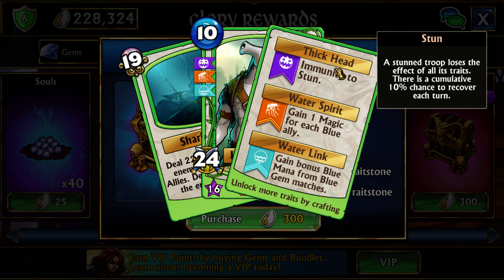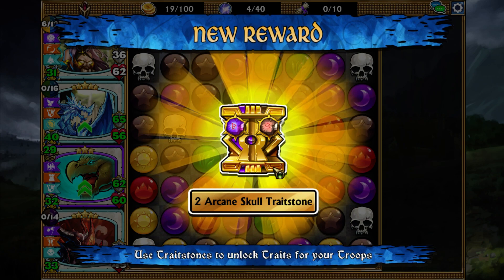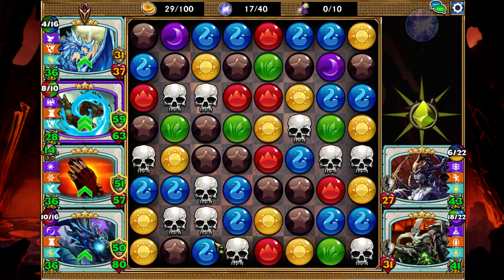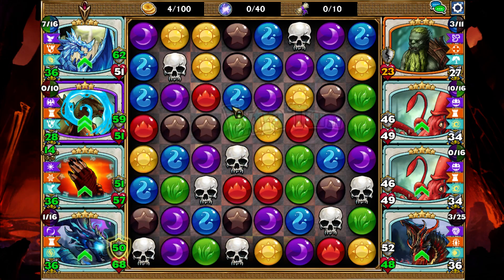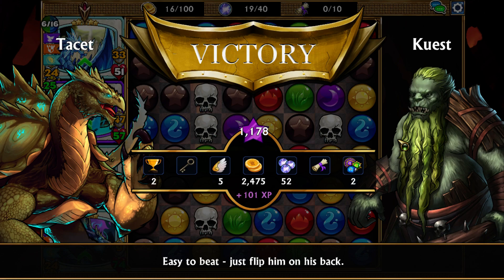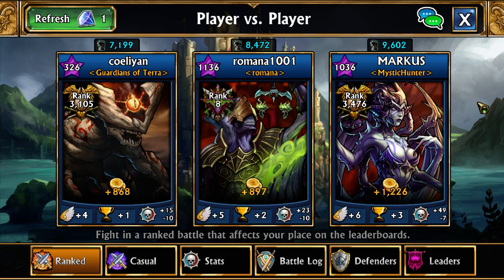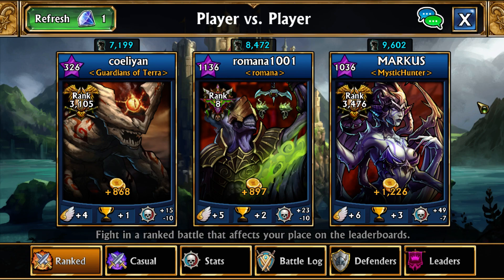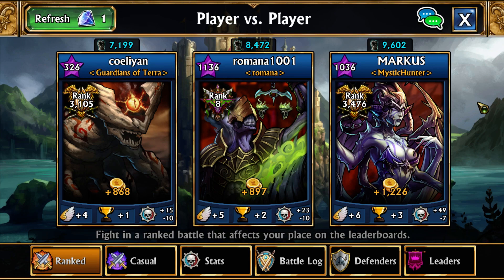Gems of War: Event Objectives | Dragon Turtle + 2x Traitstones!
Hello everyone! Today I go over the T.M.N.D.T event in which the Dragon Turtle and Hammerhead are added to the game. The Dragon Turtle is introduced with a new status effect called submerge that allows the dodging of full AoE abilities that hit everything.